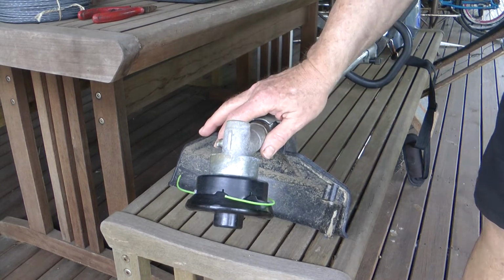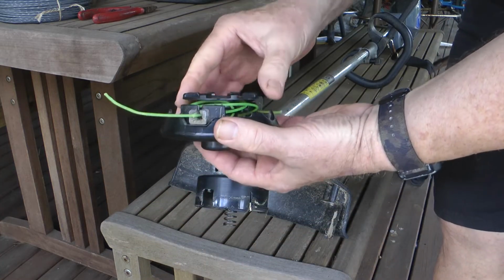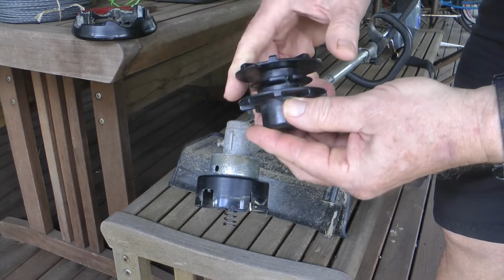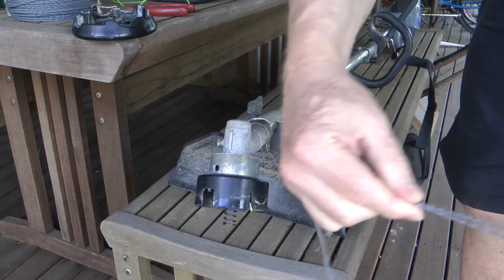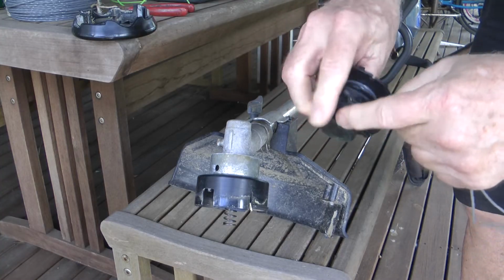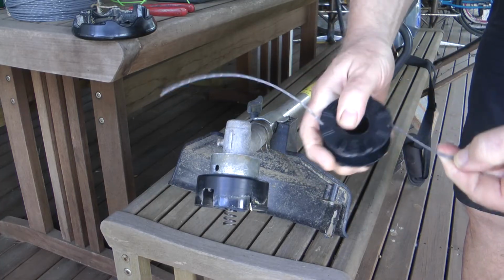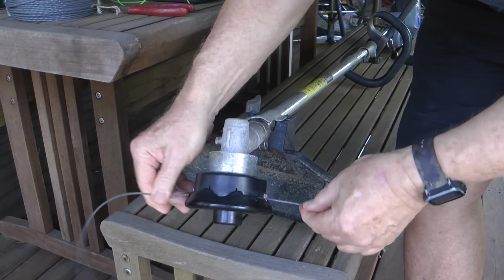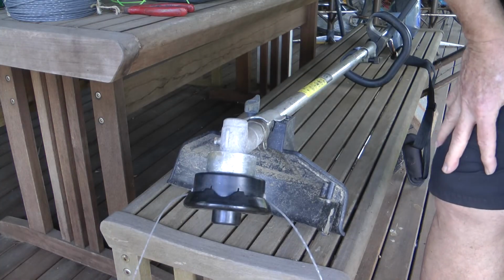How to replace Trimmer Whipper Snipper line on Victa 40v and modern spools Please subscribe for more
How to replace Trimmer Whipper Snipper line on Victa 40v and modern spools VICTA 40V Cordless Brushless Straight Shaft String Line Trimmer